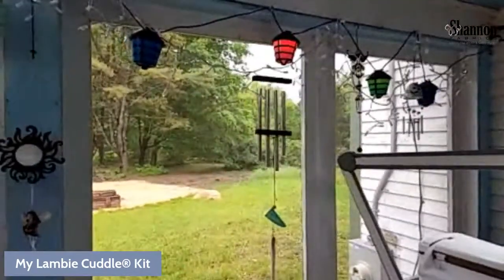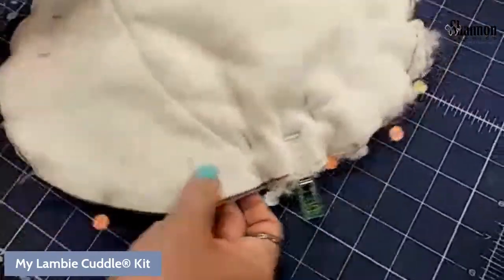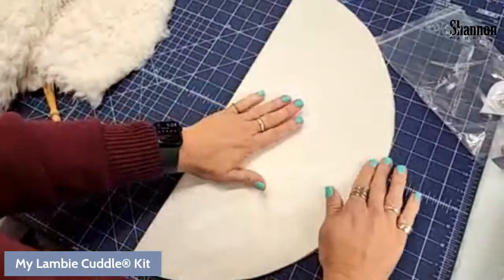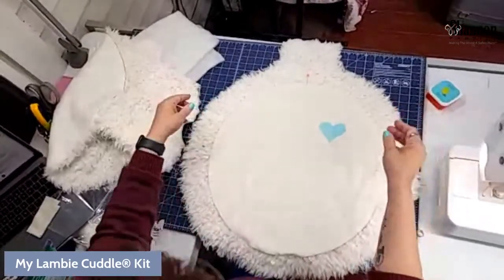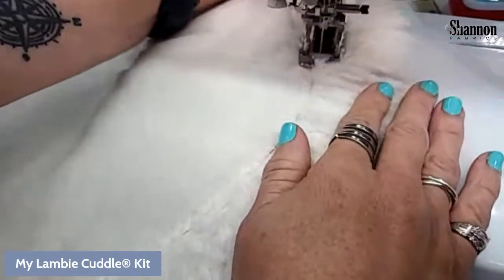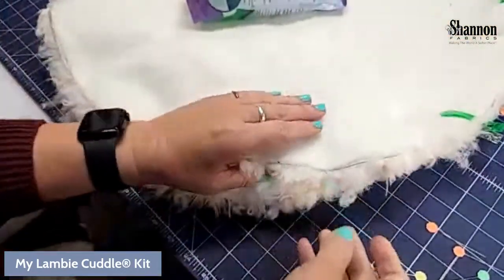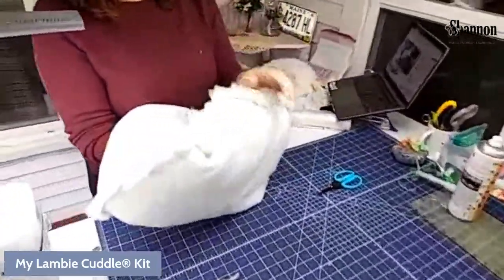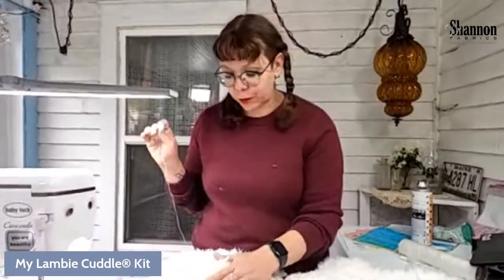How to Make the “My Lambie” Children’s Playmat (Part 3 of 3)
What goes together better than Cuddle® and kids? Not much, but throw in Sew Together Tuesday, and you’ve got a can’t-beat combination!

This week our National Educator Teresa Coates will be tackling one of our biggest projects to-date in a special three-day Sew Together Tuesday tutorial (part 3 of 3) — how to sew our “My Lambie” children’s playmat.

This popular kit finishes approximately 27” by 35” and includes all the Cuddle® fabrics you’ll need for the entire project, and it also includes the playmat pattern with instructions to make sewing a breeze.

Get all the details about how to make this super cute playmat,